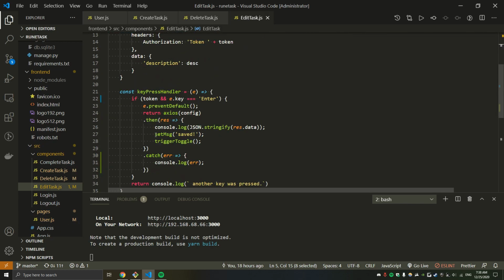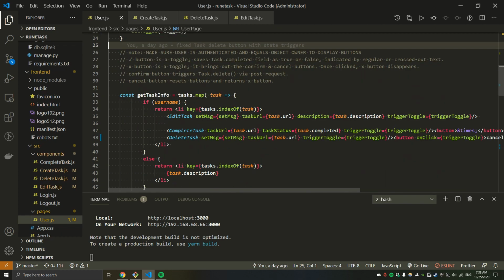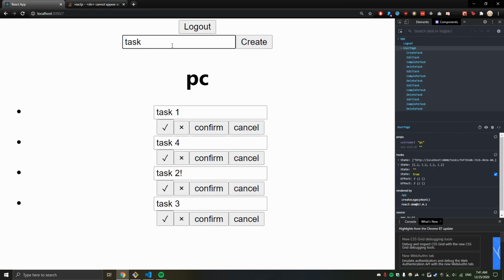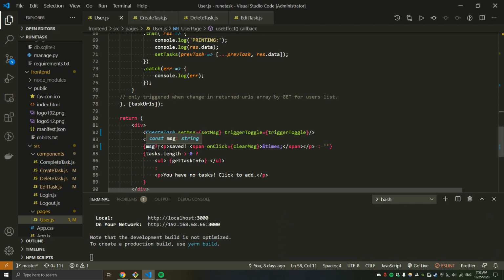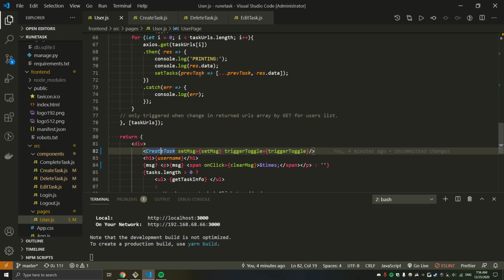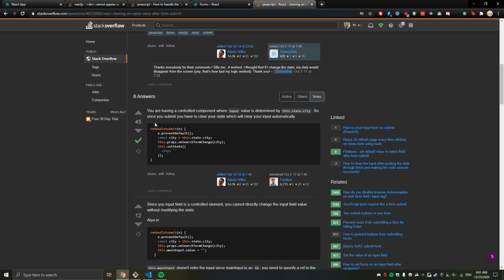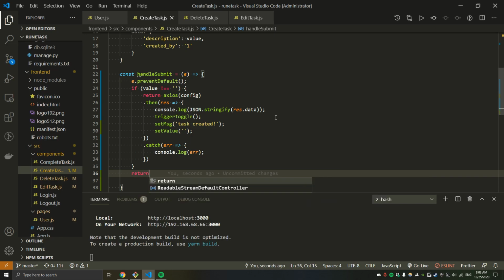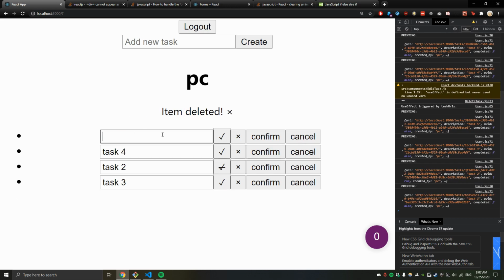Today I Debugged | Creating onSubmit, onClick, and onKeyPress functions in React